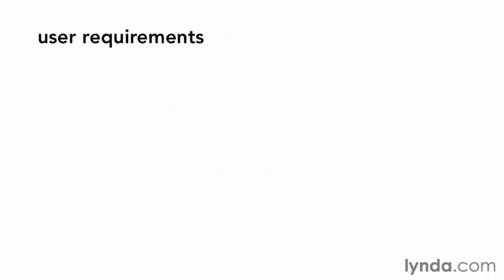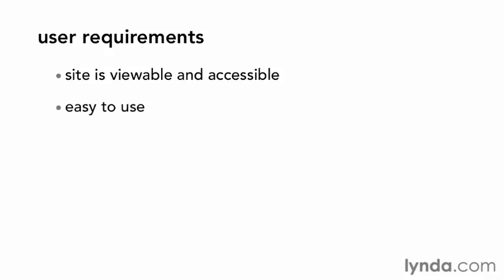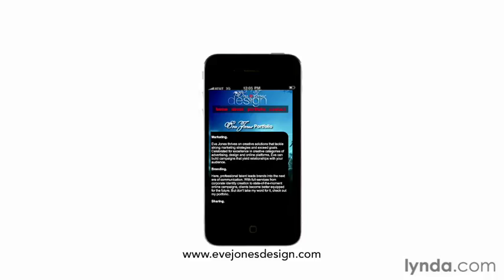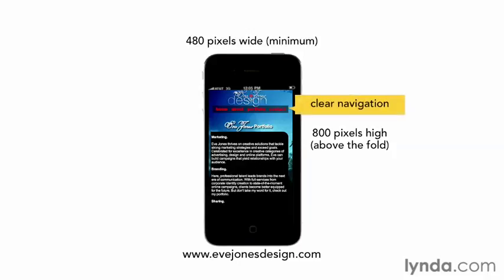100224 01 02 SC11 Planning